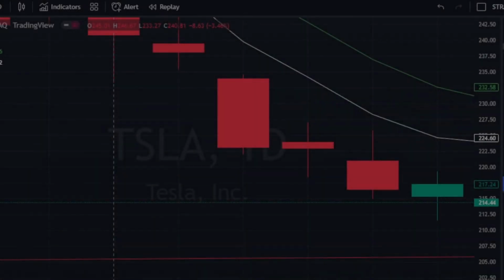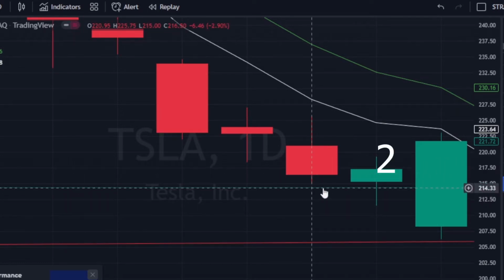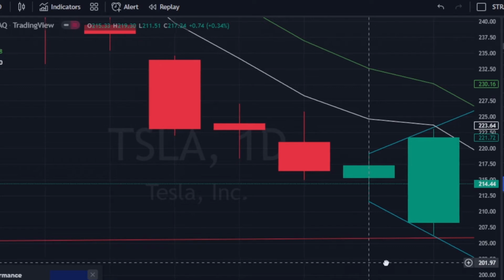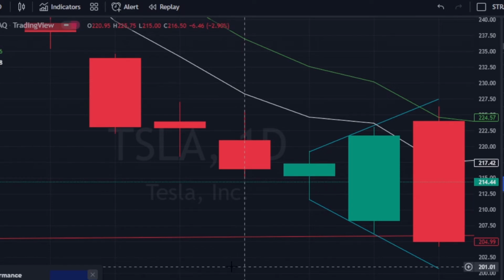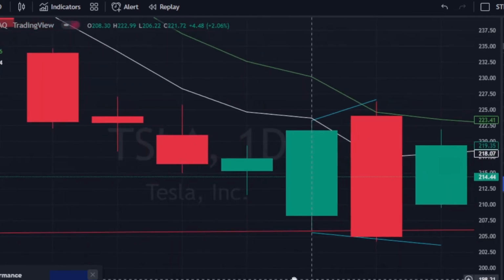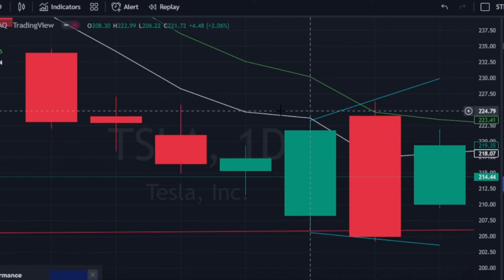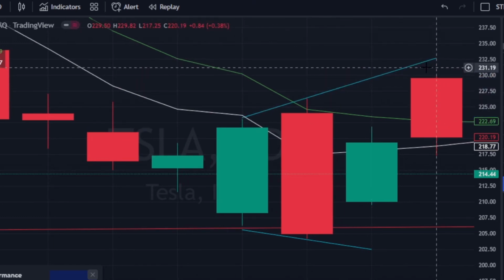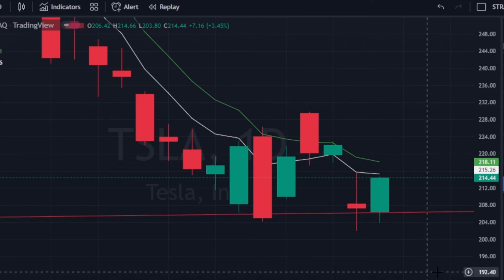How To Identify a Broadening Formation | Stock trading: TSLA Stock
Knowing Broadening Formations will help your trading immensely. Looking at TSLA stock today we see how we can identify this.